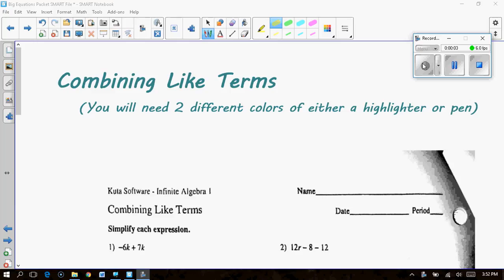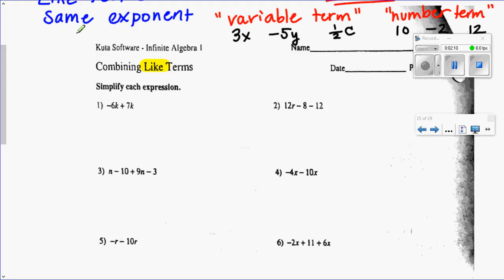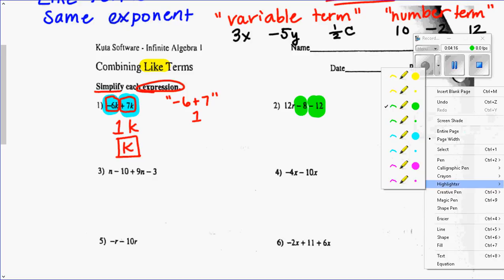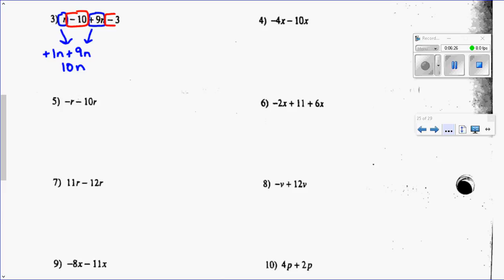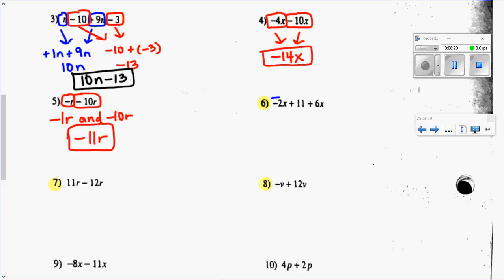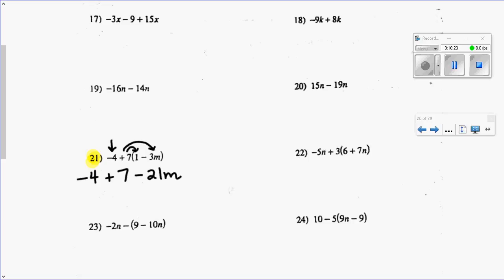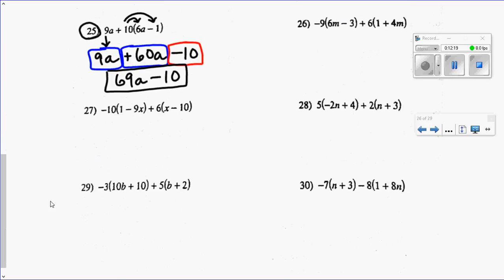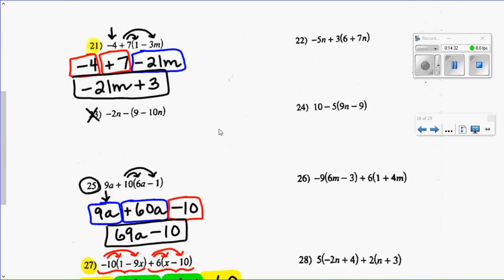Like Terms Video